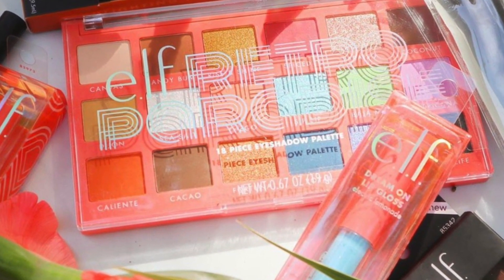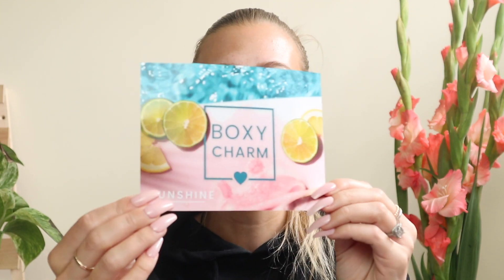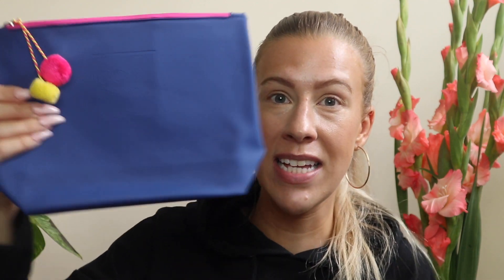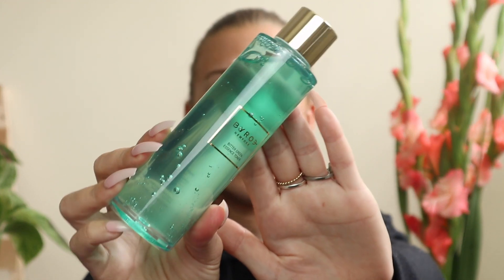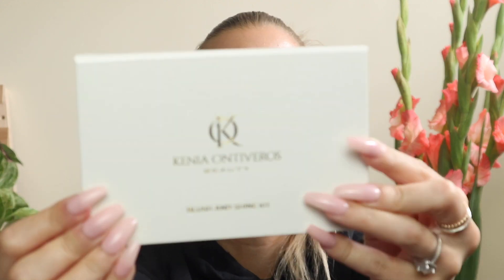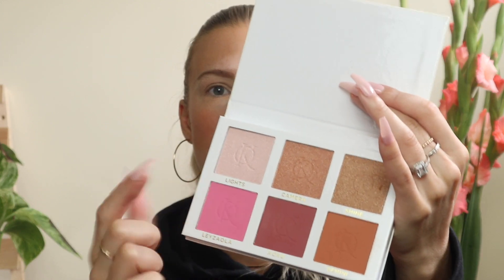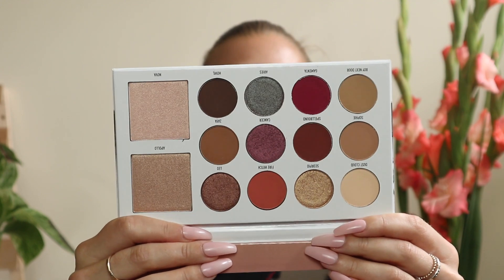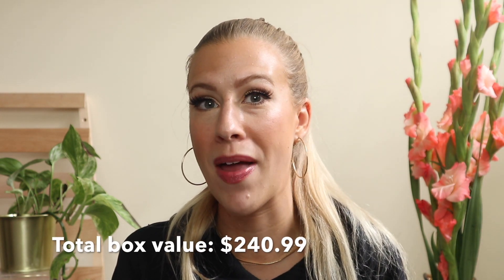JULY BOXYCHARM PREMIUM UNBOXING + TRY-ON - FINALLY!!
Hi angels! Hope you enjoy this July Boxycharm Premium unboxing (even if it's late!). What did you think of my box this month? Which product was your favourite?

Boohoo Tracksuit

Magnetic Lashes